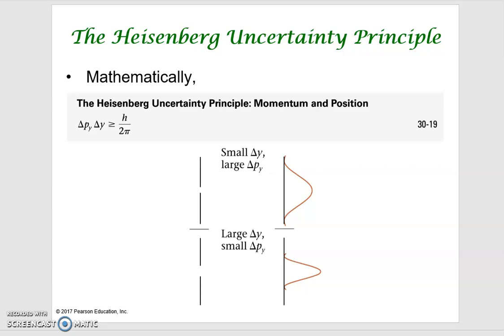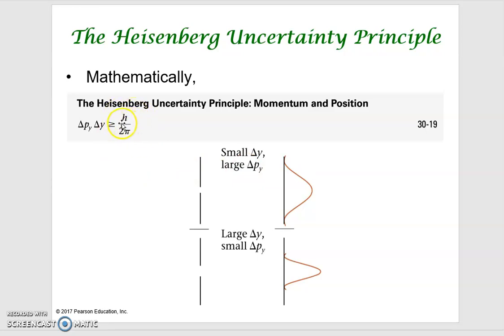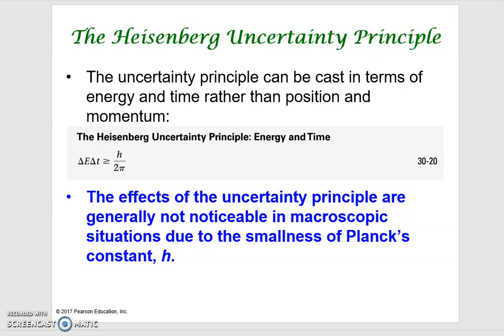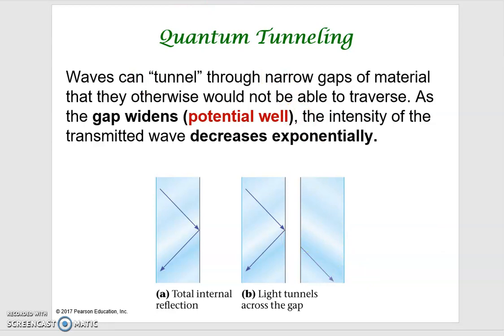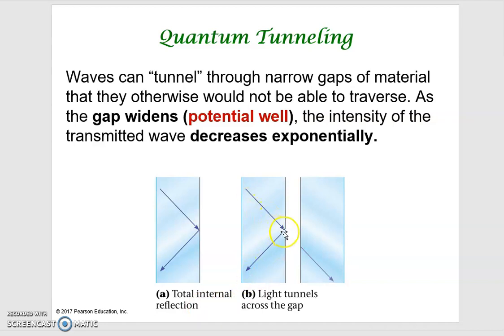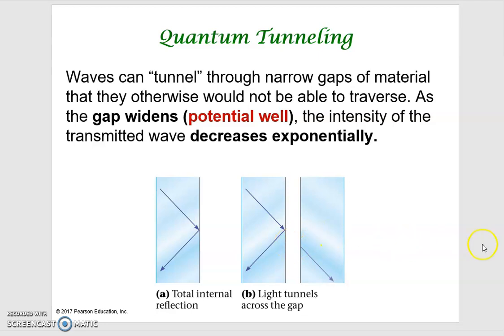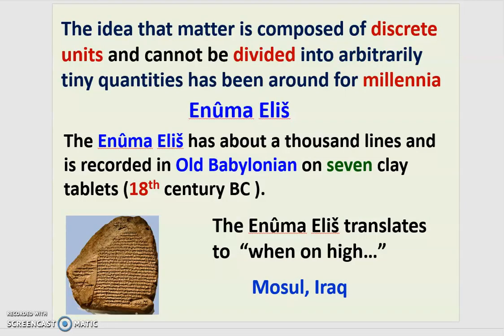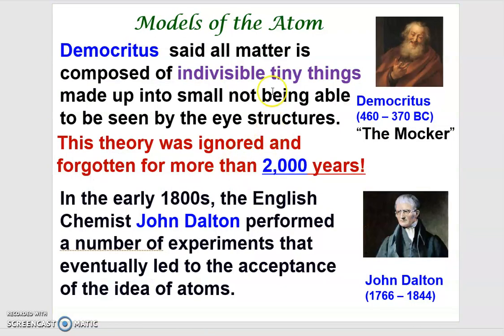Lecture_27.3_CH31